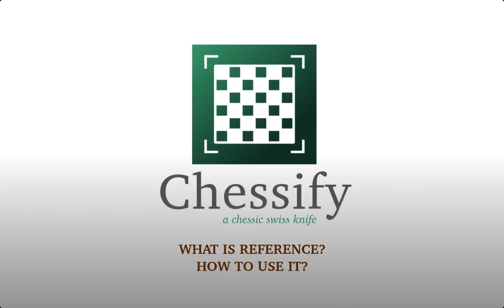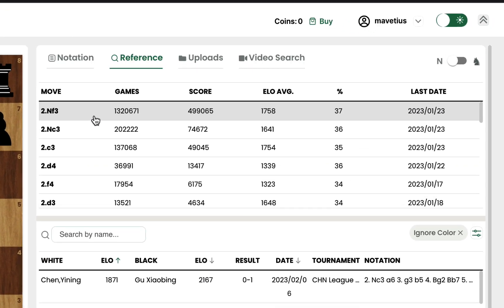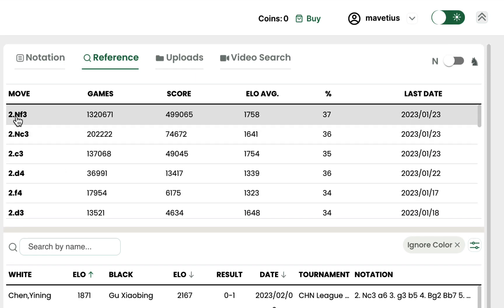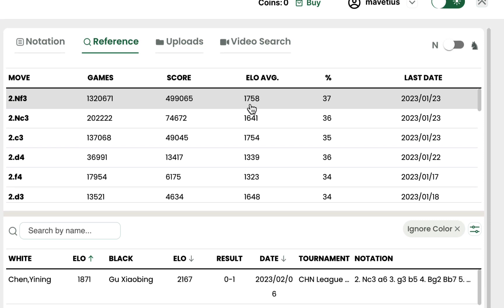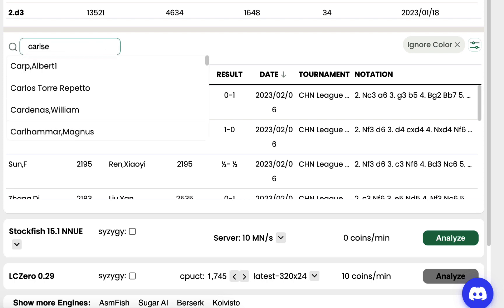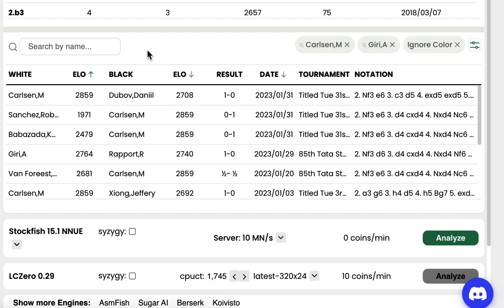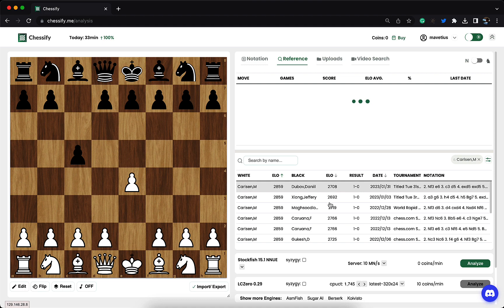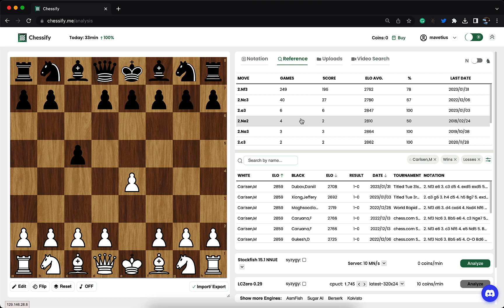Use Chessify Reference to Explore Chess Openings and Find Games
Learn about the Reference section of the Chessify Analysis Dashboard. This section gives you access to a Mega chess database of 9 Million games, updated weekly and opening statistics based on these games. The statistics include data about how many times a specific opening move has been played, the highest rated player by whom it was played, the last time it was played, etc.

ABOUT CHANNEL
This is the official YouTube channel of Chessify, Inc. We cover topics related to our website and chess in general.